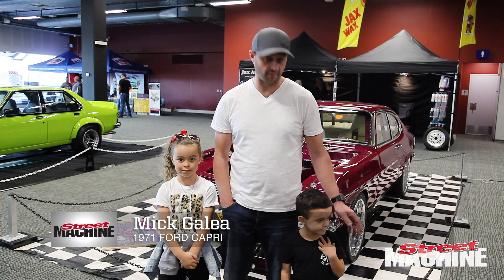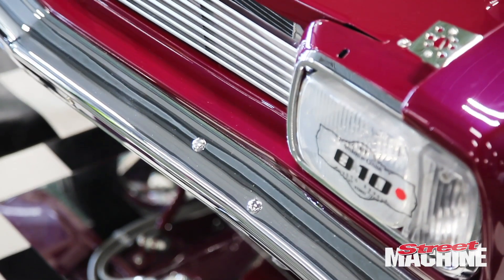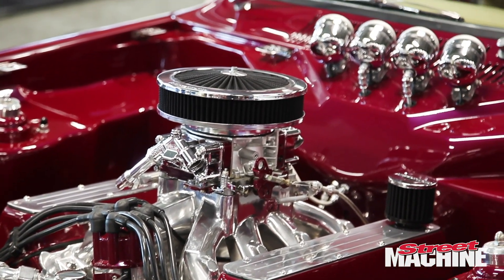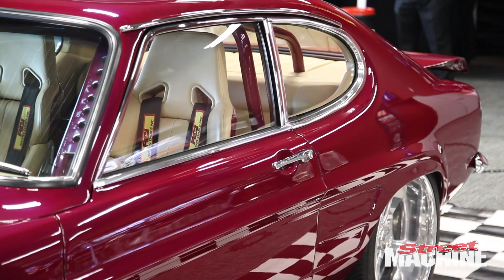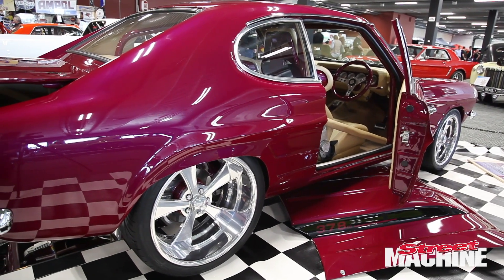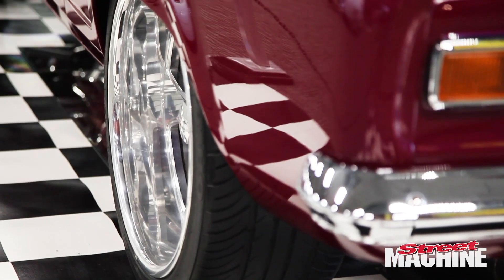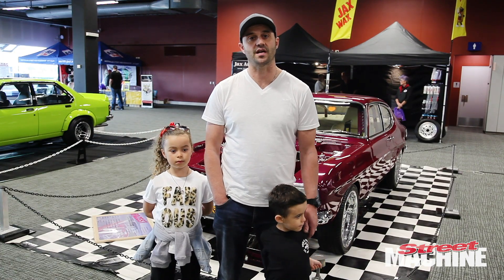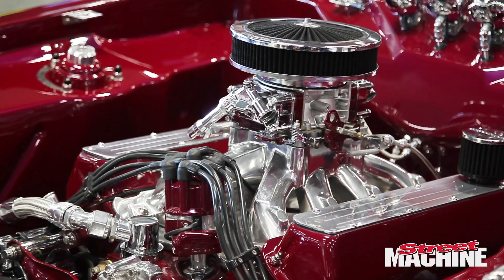Mick Galea's Capri at the Sydney Hot Rod Expo